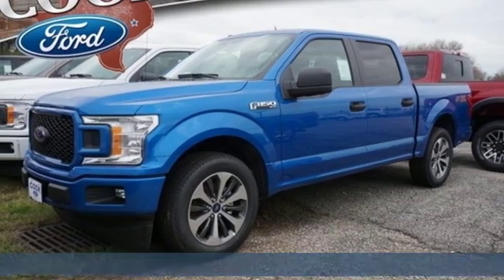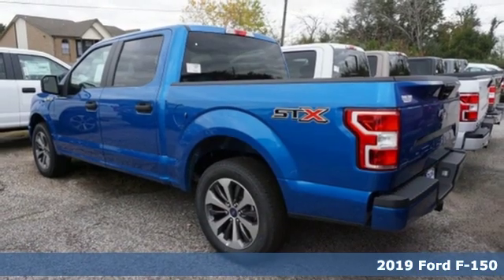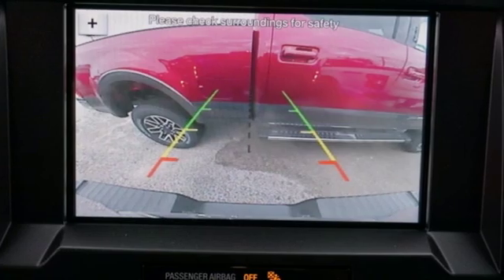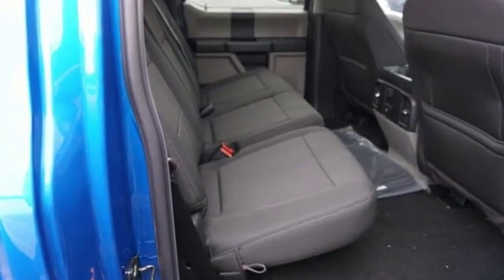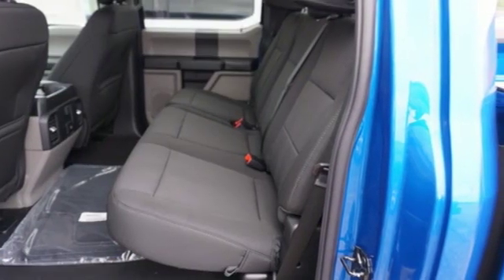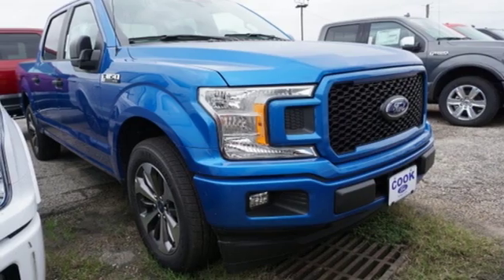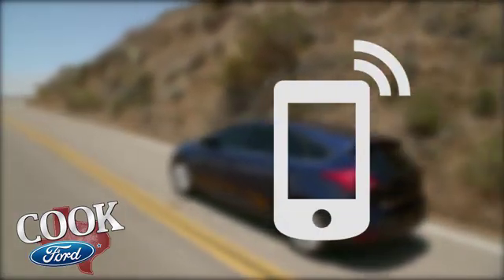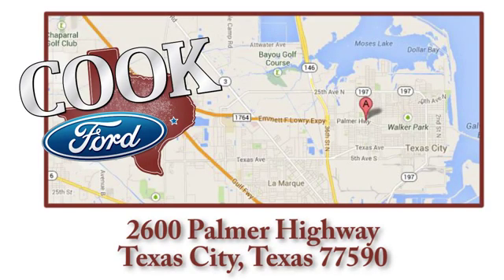New 2019 Ford F-150 Texas City TX League City, TX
Year: 2019
Make: Ford
Model: F-150
Trim: XL
Engine: EcoBoost 2.7L V6 GTDi DOHC 24V Twin Turbocharged
Transmission: 10-Speed
Color: Blue
Interior: Medium Earth Gray
Stock #: KFA14586
VIN: 1FTEW1CPXKFA14586
 Rebates subject to geographical qualification. Price includes: *Manufacturera€TMs Rebates shown above are subject to residency restrictions. Any customer not meeting the residency restriction will receive a dealer discount in the same amount of the manufacturer rebate. $750 - Bonus Customer Cash. Exp. 04/01/2019, $1,000 - Special Package Retail Customer Cash. Exp. 04/01/2019, $500 - Auto Show Retail Bonus Customer Cash. Exp. 01/31/2019

Address:
2600 Palmer Hwy